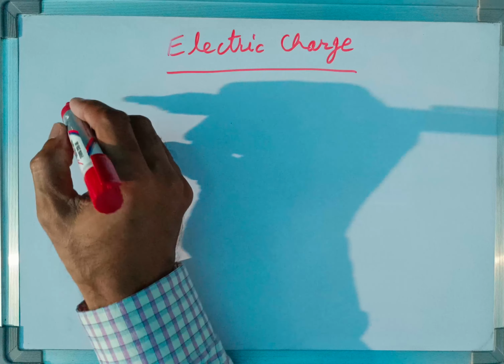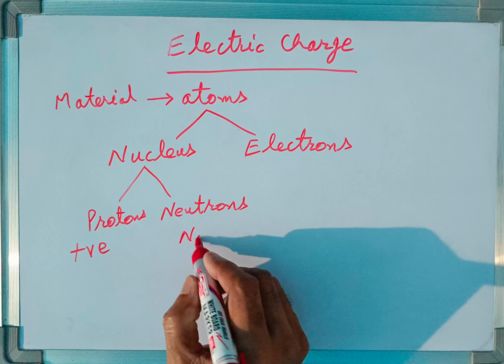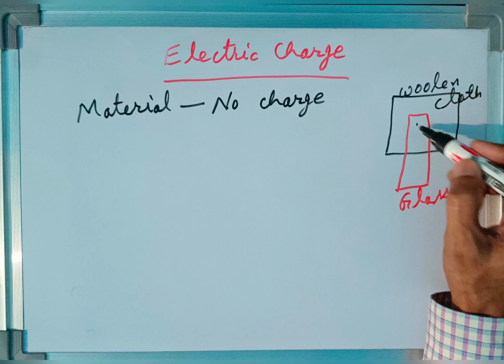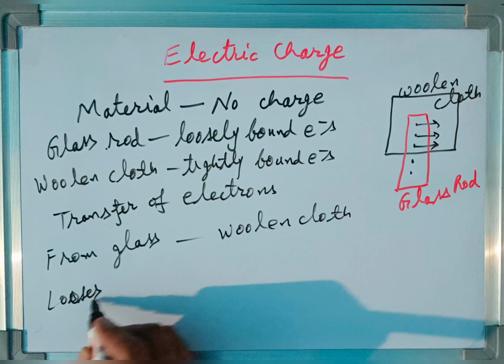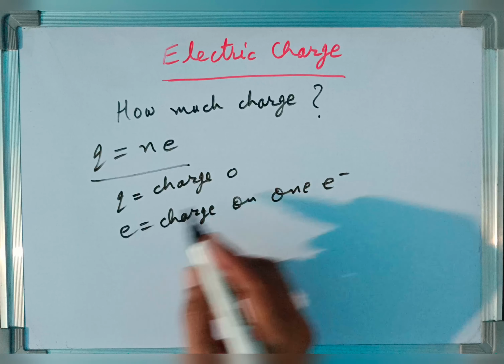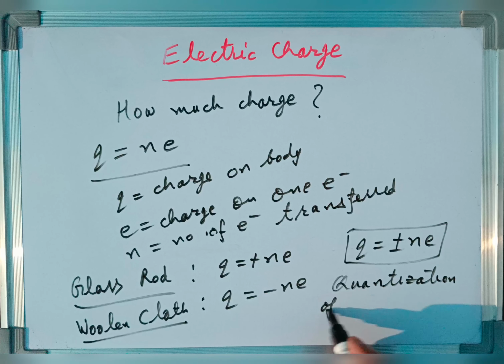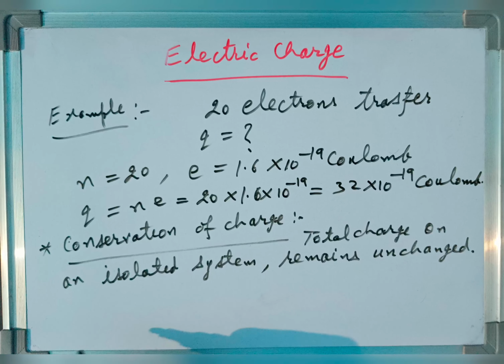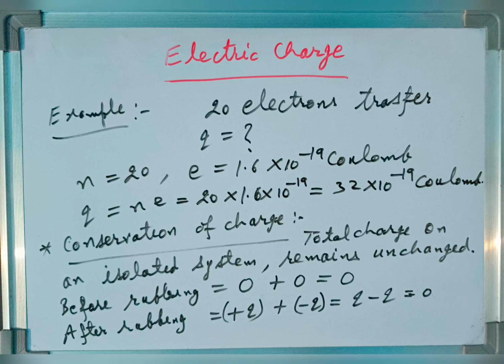Charging of a material | NJPhysics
* Charge on Protons, Neutrons and Electrons
* Net charge on an atom
* Transfer of electrons from one body to another